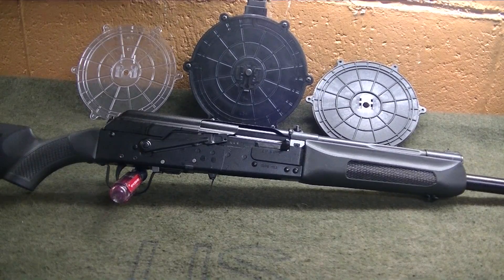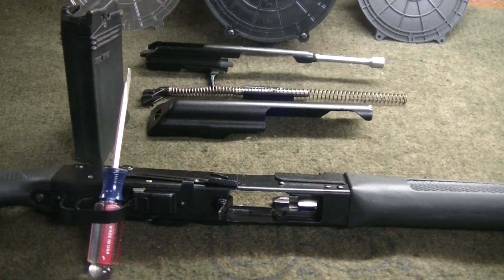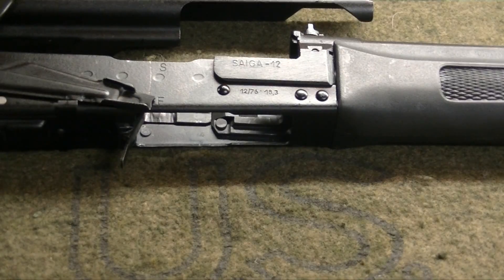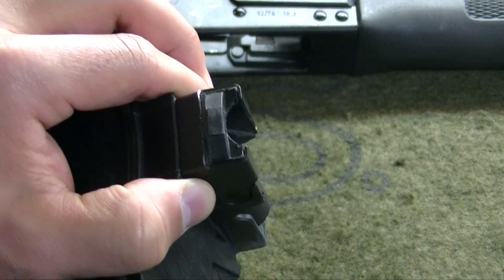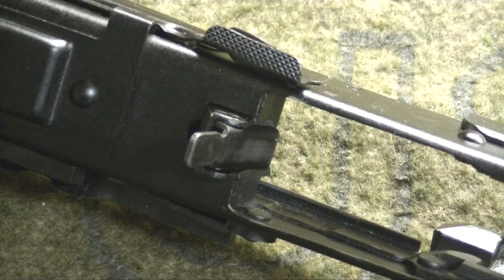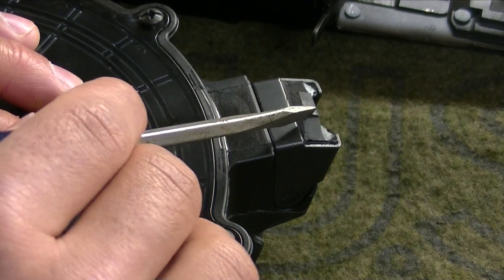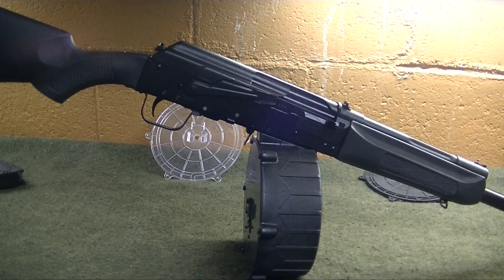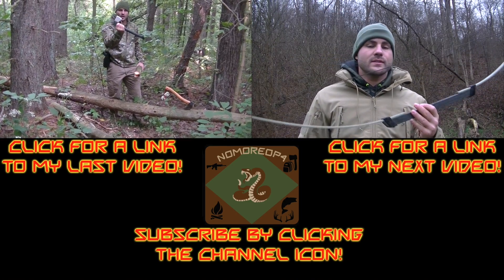Saiga 12 MD Arms 20 Round Drum Magazine Fitting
In this video I show a quick DIY mod in order to properly fit the MD Arms 20 round drum magazine in to your Saiga 12 semi-automatic shotgun.

The MD Arms 20 round 12 gauge drum magazine is designed for use with the Russian Saiga 12 semi-automatic shotgun. It is a reliable magazine which significantly increase firepower of the 12 gauge shotgun compared to standard single stack magazines. 20 rounds of 12 gauge in a semi-auto platform gives the Saiga 12 significant advantage over other semi-auto and pump shotguns in action/sport shooting.

Due to the tolerance in the construction of the Saiga 12, the magazine may not fit "out of the box" and may require slight modification. In about 50% of Saigas, the drum magazine should fit without modification. MD Arms wisely errs on the side of caution, making the magazine with slightly more material. Otherwise, the other 50% of users would have a loose fitting magazine which can impact reliable cycling and feeding of 12 gauge shells. This video provides detailed step by step instructions in HD 1080p to ensure you get the proper fit with your MD Arms 20 round drum magazine.